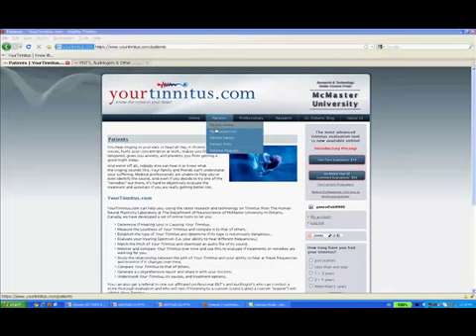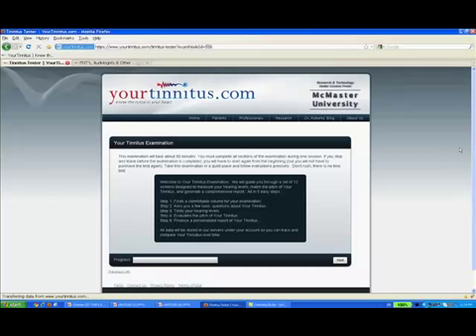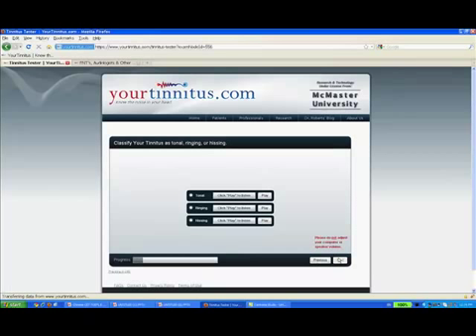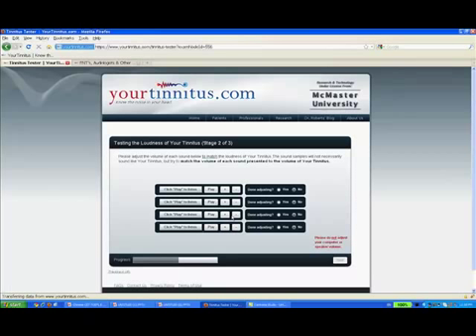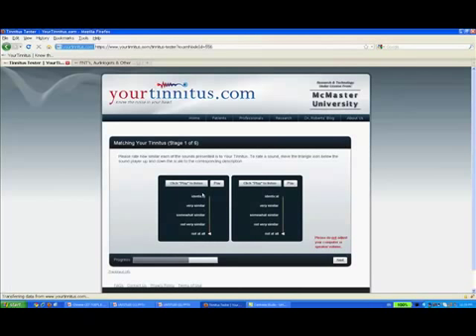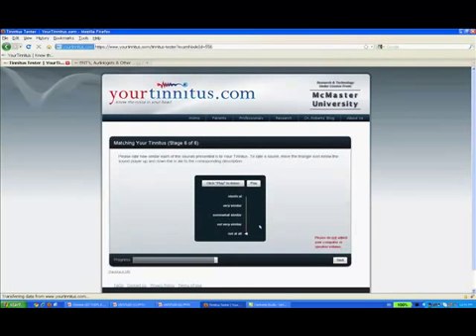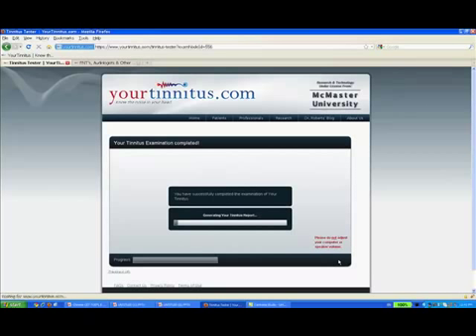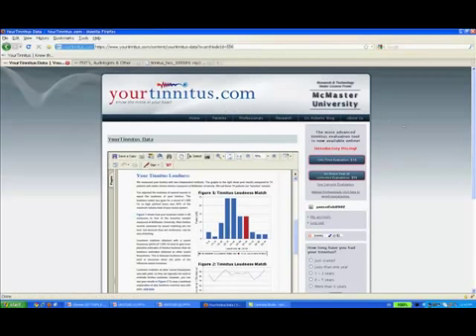YourTinnitus.com Tutorial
A tutorial for the most advanced online tinnitus evaluation tool available Developed by Neuroscience Researchers at the Neural Plasticity Laboratory of McMaster University. Determine whether your tinnitus type is notoriously dangerous.